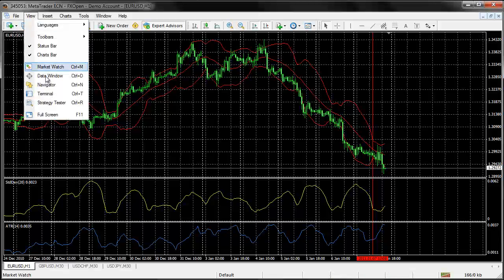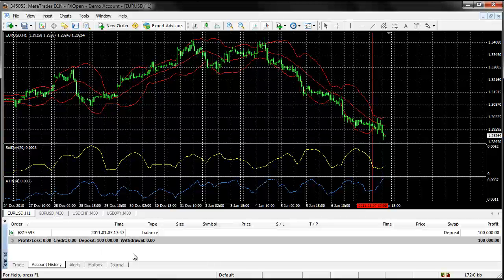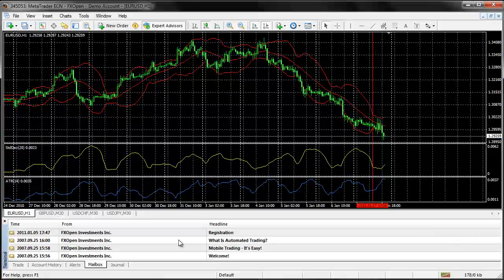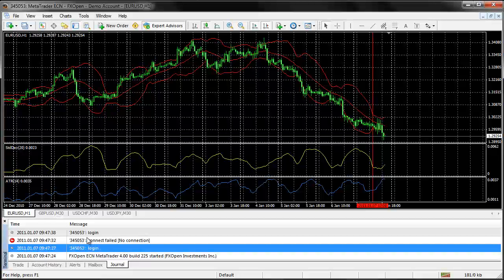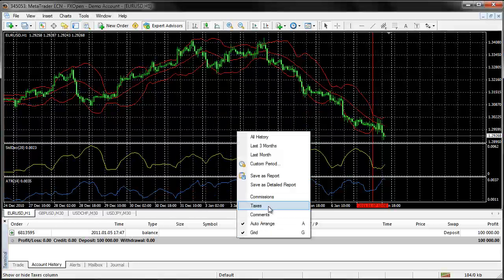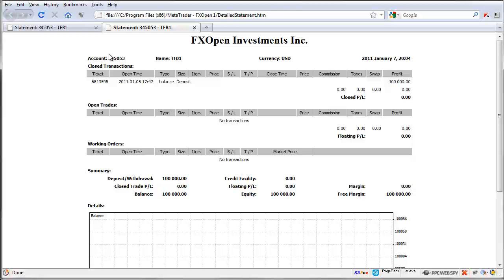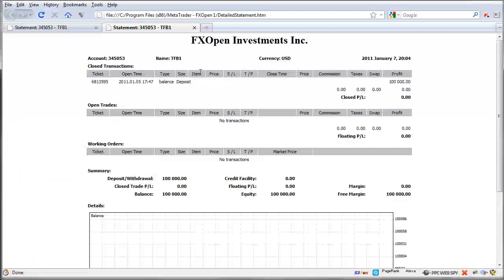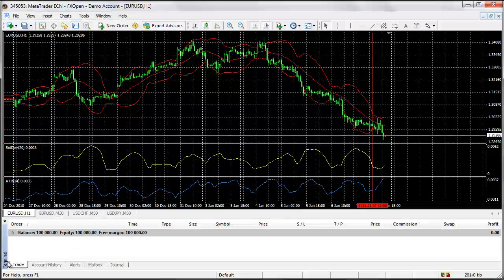How to use the Terminal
In this video I go over sections of the Terminal.

The terminal is where you will see all your live orders and live trades in action.

It has several tabs that you can navigate through to find your previous history, news and incomig mail as well as a journal of indicators being added to your charts.

It's pretty much self explanatory, however here's a video that you can watch if you'd like to know more.